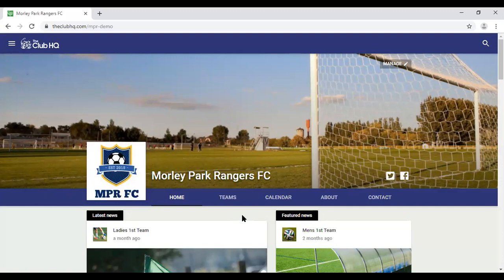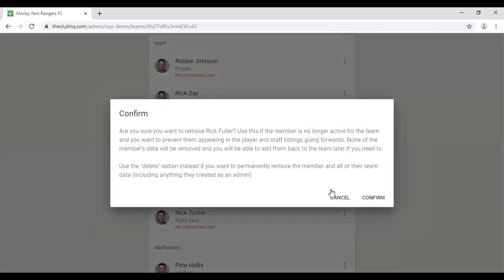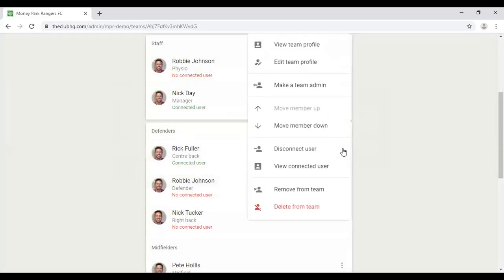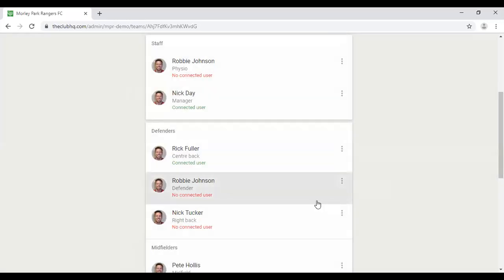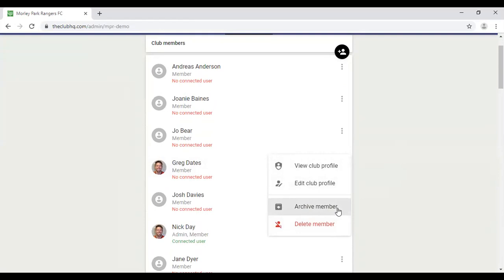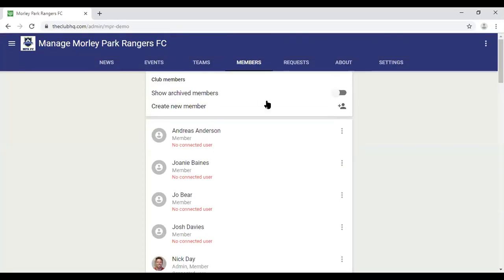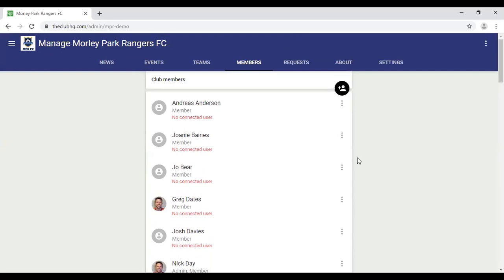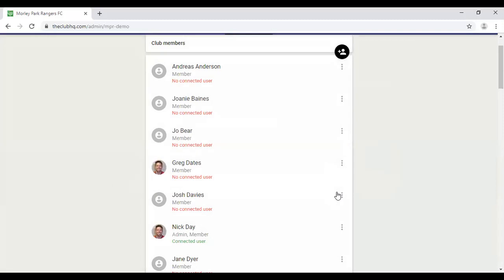Removing, archiving & deleting members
How to remove, archive and delete players from your teams and club